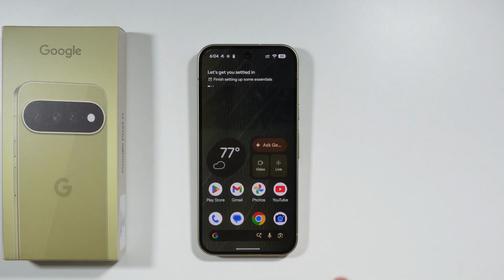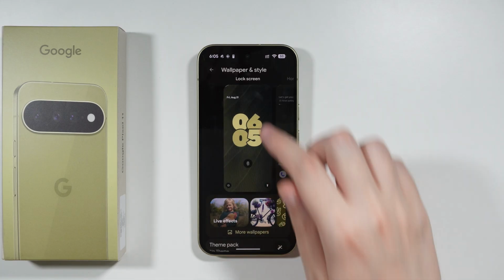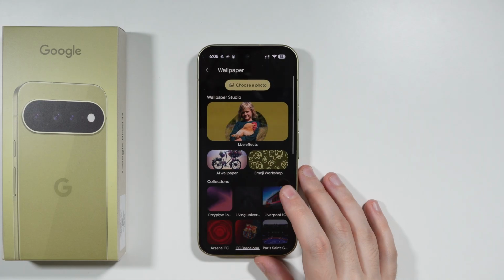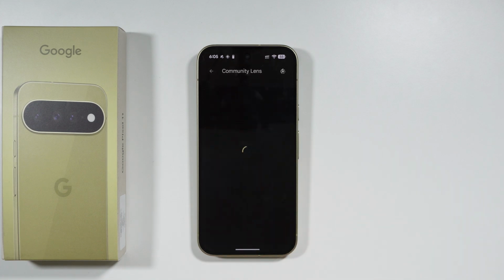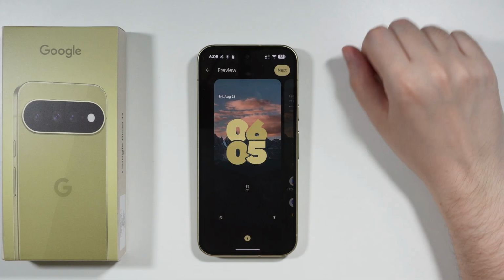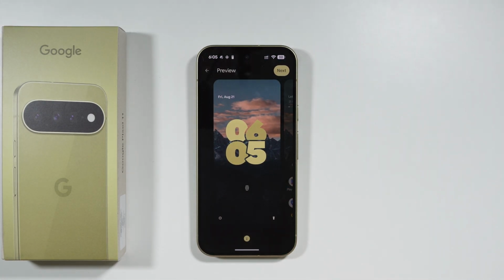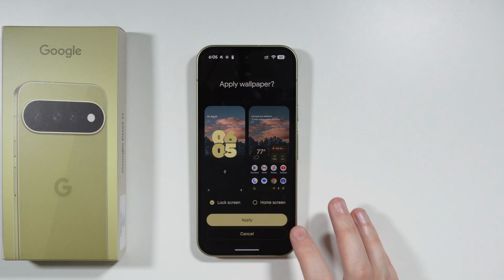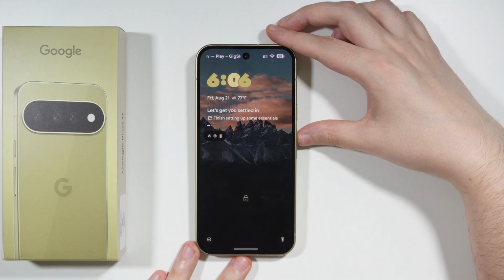Google Pixel 11: How to Change Lock Screen Wallpaper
In this video, I'll show you how to change the lock screen wallpaper on your Google Pixel 11 effortlessly. Customizing your lock screen adds a personal touch to your device, and I’ll guide you through the simple steps to select your favorite images or wallpapers. Follow along in this quick tutorial to make your Pixel 11 truly yours!